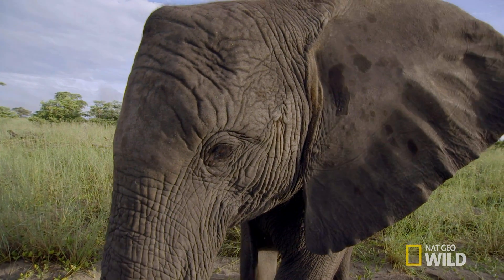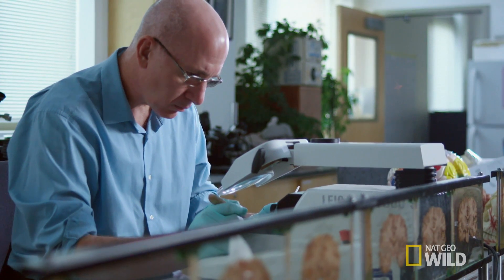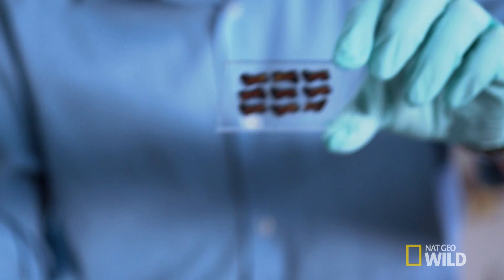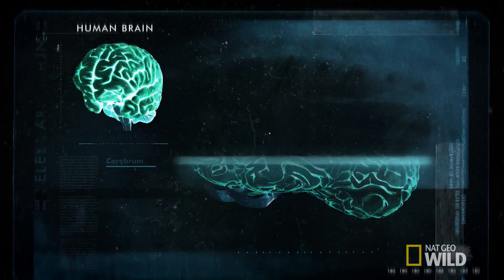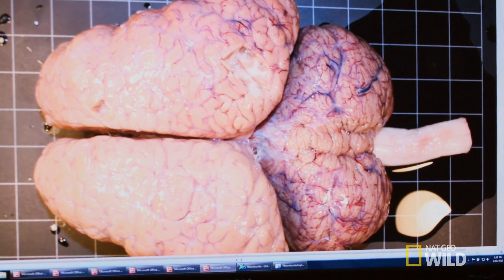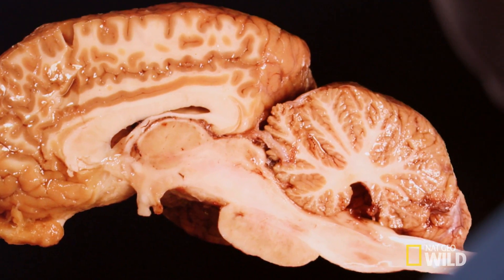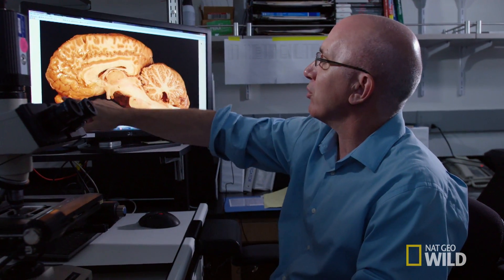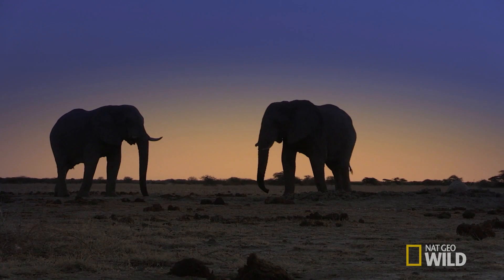Looking at an Elephant's Big Brain | Mind of a Giant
The elephant brain is around three times bigger than a human’s.